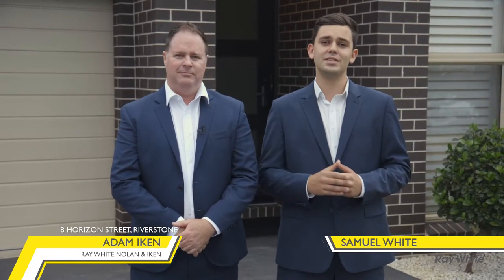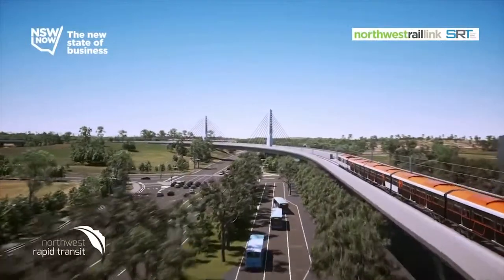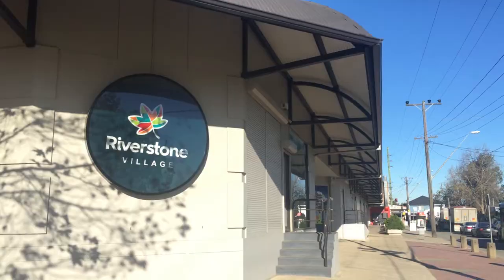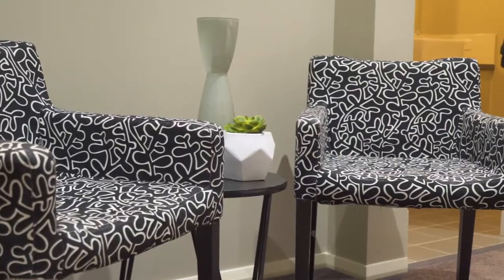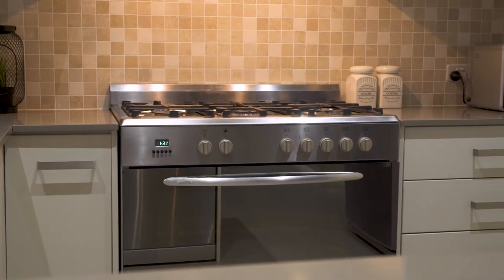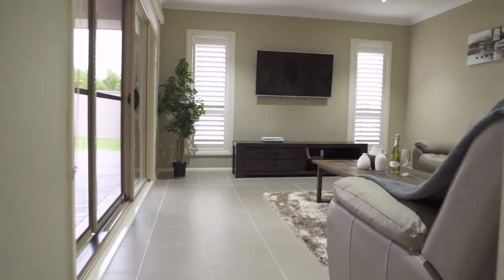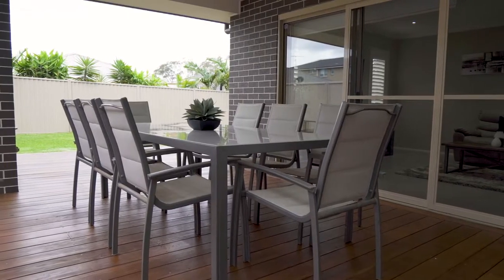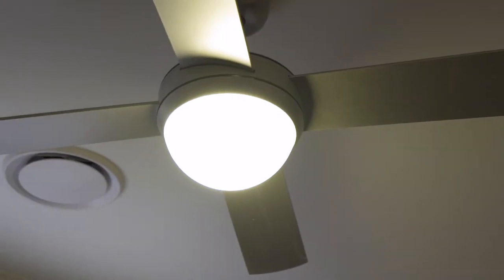Property Intelligence Media - Call us on 1300 20 30 38 - 8 Horizon Street, Riverstone